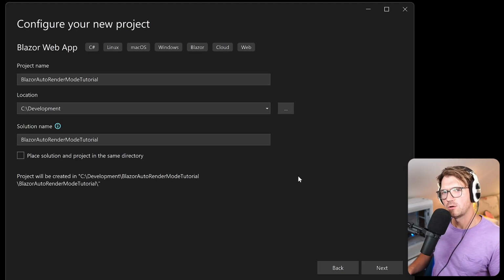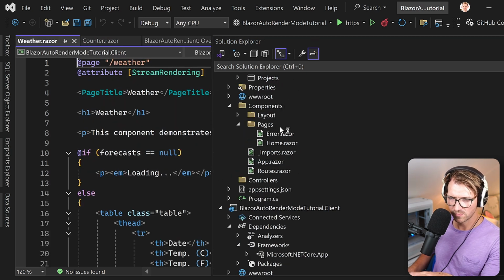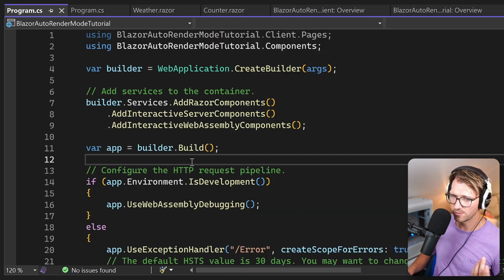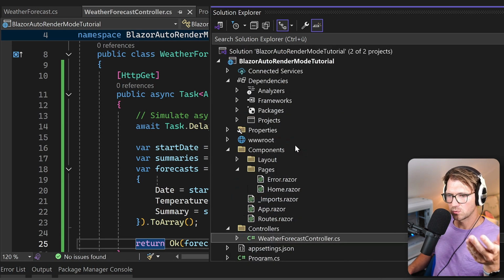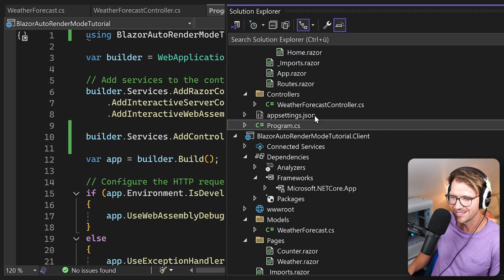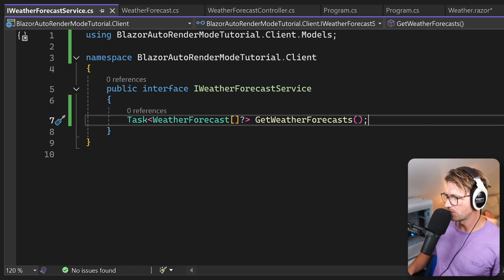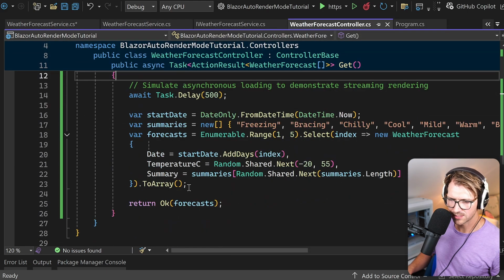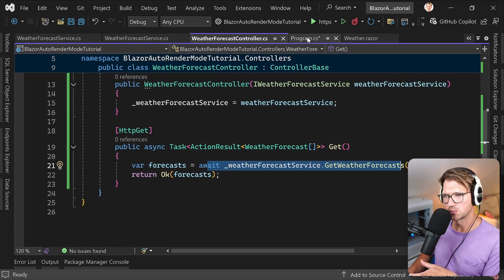1 Critical Blazor Mistake to Avoid in 2025: Interactive Auto Render Mode